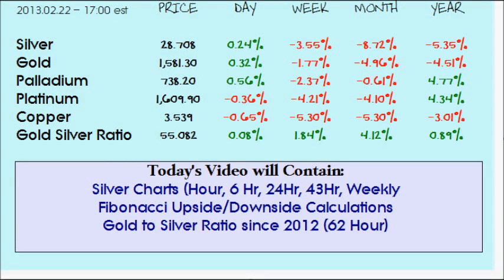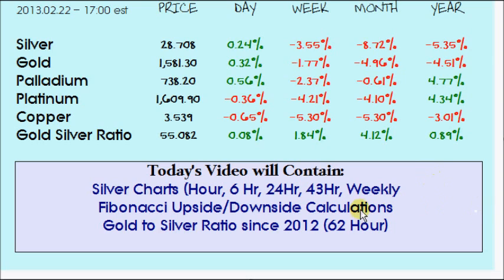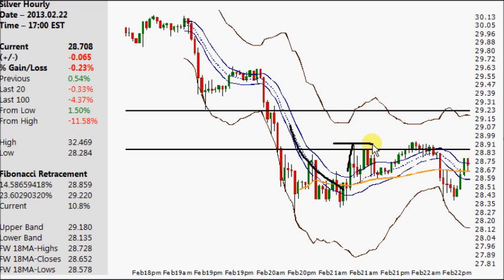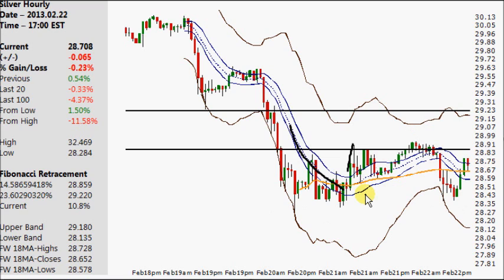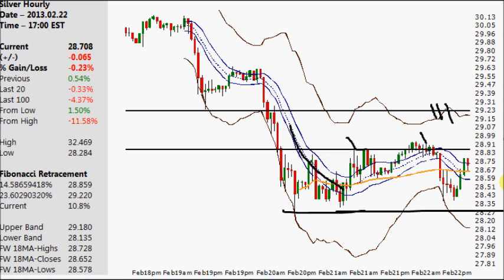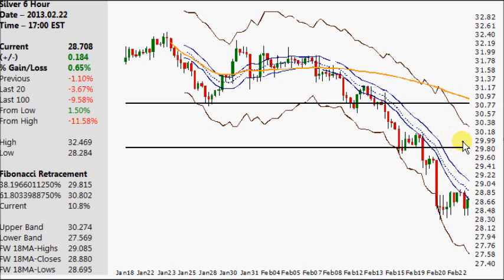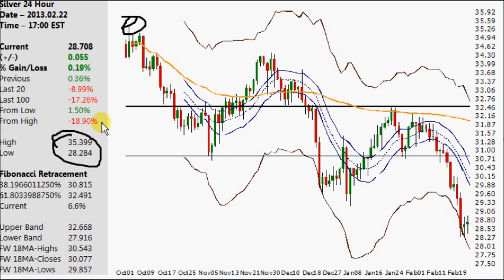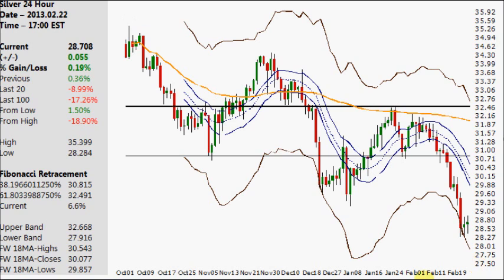Silver Chart Update & Fib Upside/Downside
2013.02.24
Directory for chart images used: